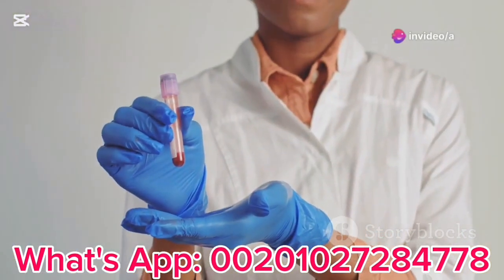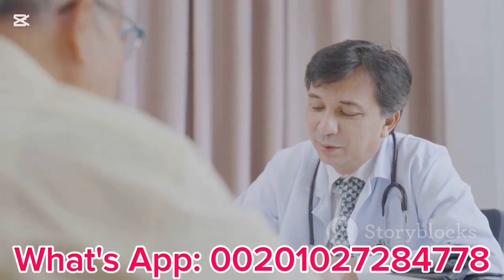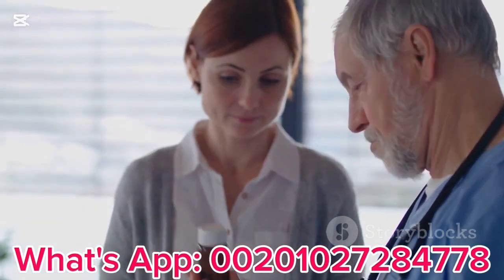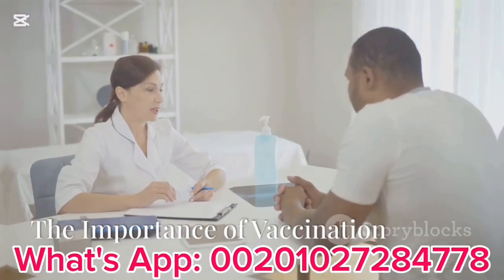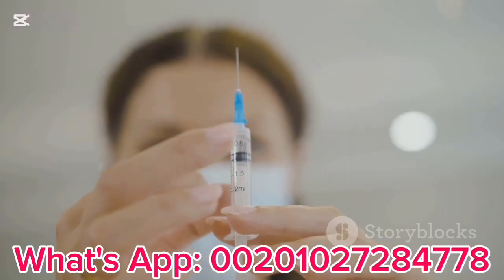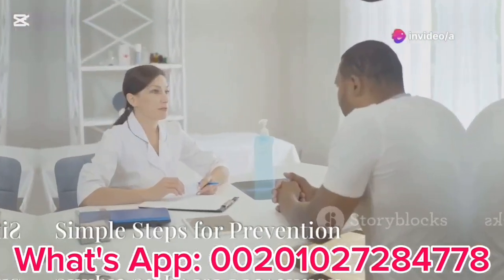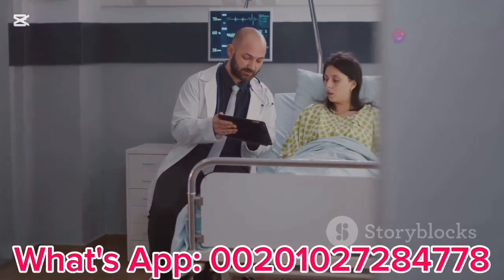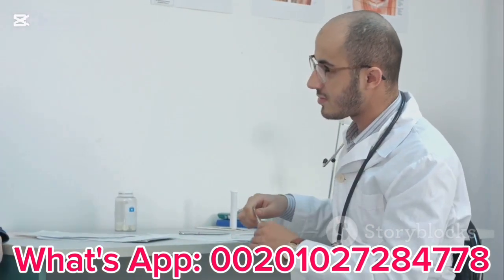Typhoid Fever diagnosis and treatment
our topic about Typhoid Fever diagnosis and treatment

We aim to spread awareness about the types of infectious diseases and know their symptoms and ways to prevent them so we will discuss Typhoid Fever diagnosis and treatment
We aim to spread awareness about the types of sexual diseases and know their symptoms and ways to prevent them so we will discuss Typhoid Fever diagnosis and treatment

condom
 desktop ring light
 Wireless Earbuds
Does the French kiss transmit AIDS?
Is oral sex safe?